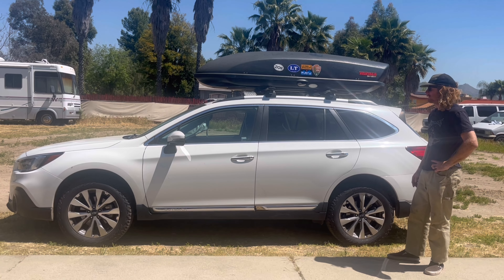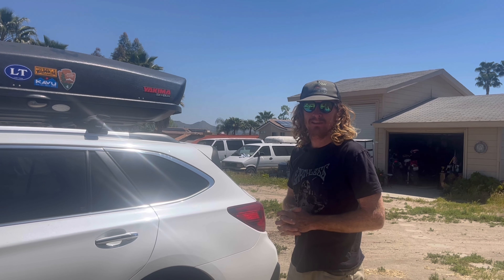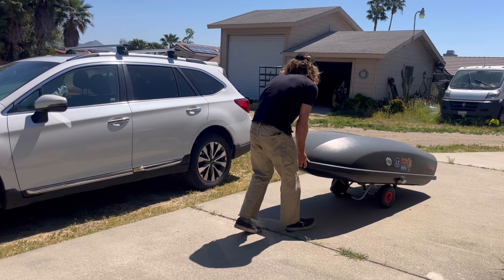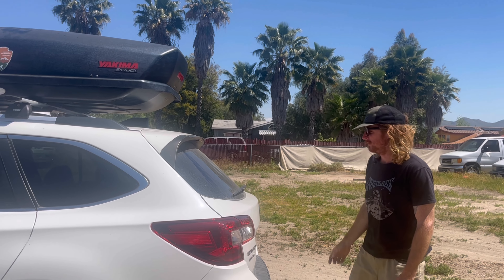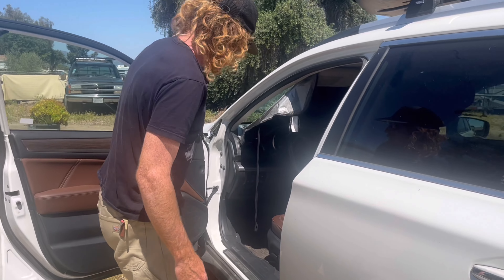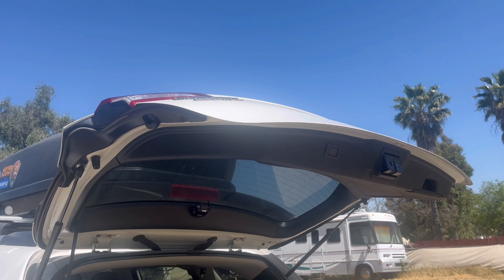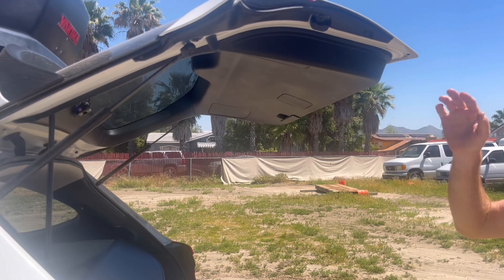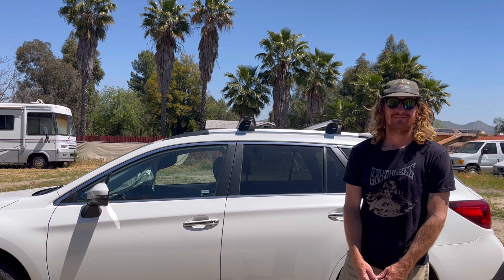Yakima skybox 21 install on Subaru Outback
Putting a Yakima skybox on a 2019 Subaru Outback. This is a Yakima skybox 21. Which is the largest skybox with 21 cubic feet of storage.